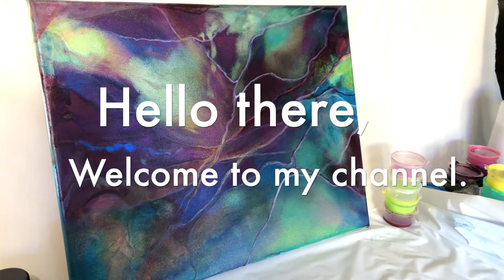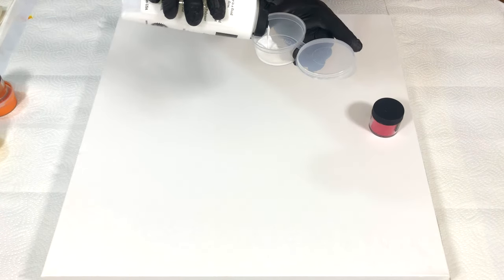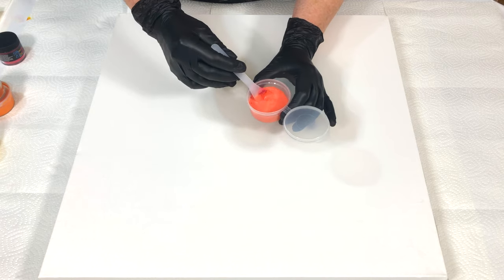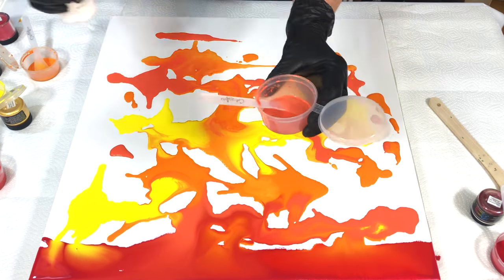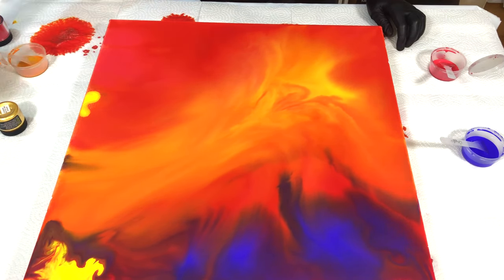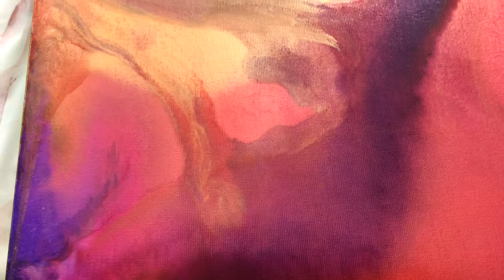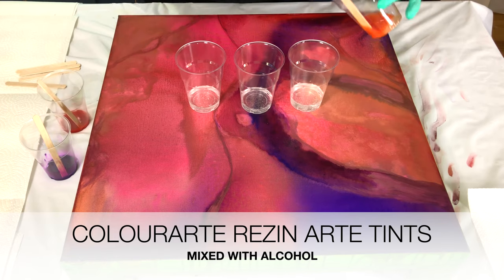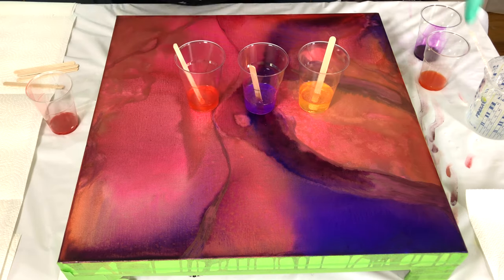FLUID ART PAINTING NEXT LEVEL with acrylics and resin, try something different and fun! Arte fluide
Hi everybody,

This time something different.

Saskia Smit Art Online store for:
Pebeo paint, flip cups, canvasses, australian floetrol: